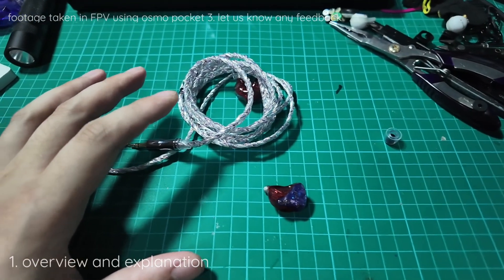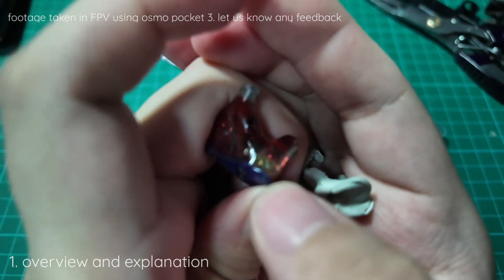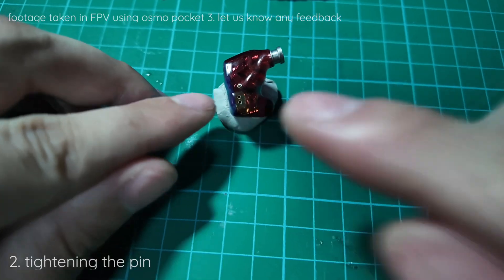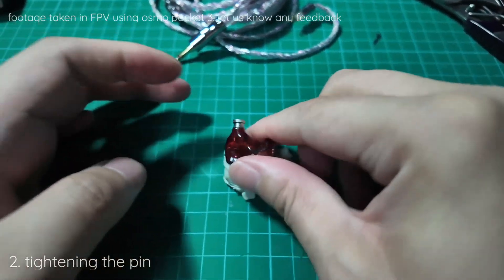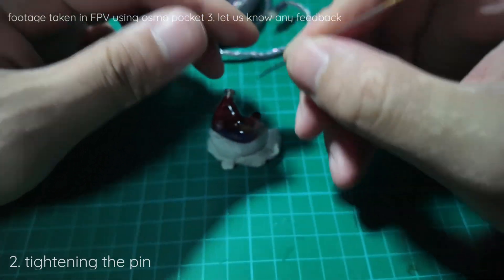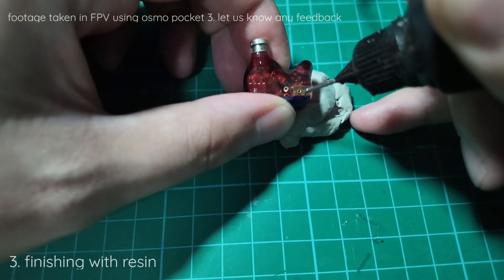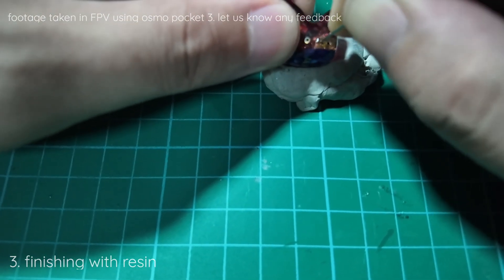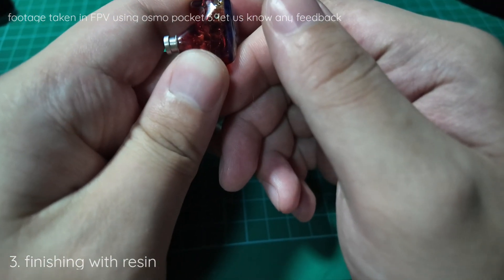IEM CIEM loose 2 pin fix (tightening) feat. seeaudio kaguya [NAKED Tutorial]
One of the easiest way to fix a loose 2pin socket, for flused connector only. Will require UV resin or any sort of epoxy.

Mmcx connector
Enamel coated wires
recycle old wires to get enamel wires